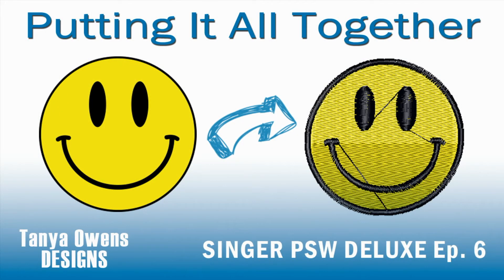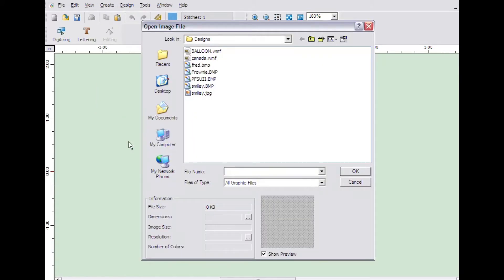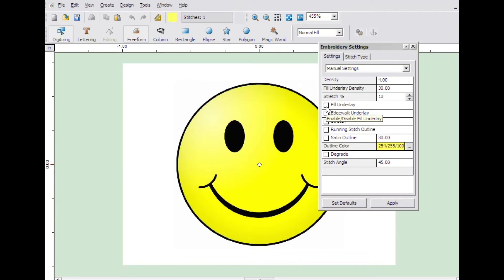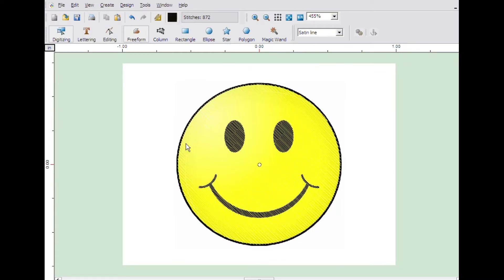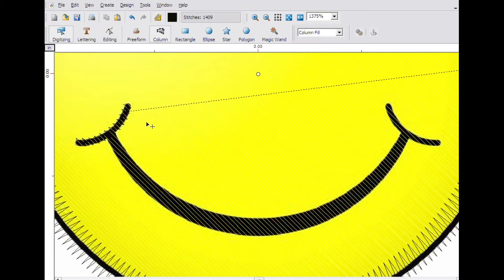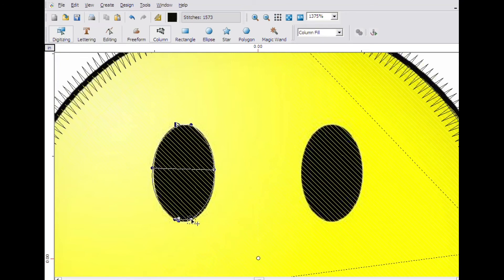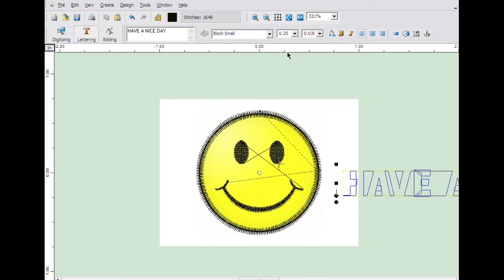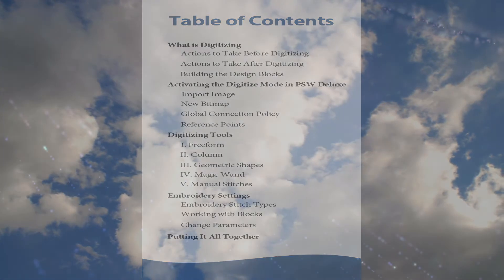How to Create a Custom Embroidery Design with PSW Deluxe: Putting It All Together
In this tutorial you will have the opportunity to put into the practice all of the skills you have learned while watching the videos in this series. This is an intermediate level tutorial. I recommend that you watch the following videos: Activating the Digitizing Mode, PSW Deluxe Freeform Tool, PSW Deluxe Column Tool, as well as PSW Deluxe Embroidery Settings, Lettering 101 and Lettering 201 Frames before watching this tutorial, as this tutorial assumes you are familiar with and know how to use the digitizing tools in PSW Deluxe.

We will be digitizing A Yellow-Smiley Face. If you want to follow along with this video you can download the Smiley Face image

Chapters
0:00 Introduction
0:57 Digitizing a Complete Design
9:06 Digitizing with PSW Deluxe eBook

A comprehensive companion guide with all of the steps explained in this video series is available to purchase on my

Happy Digitizing

Singer Legacy™ SE340 Singer Sewing and Embroidery